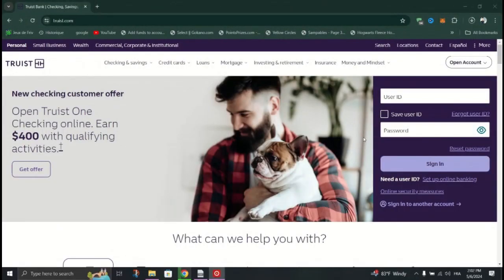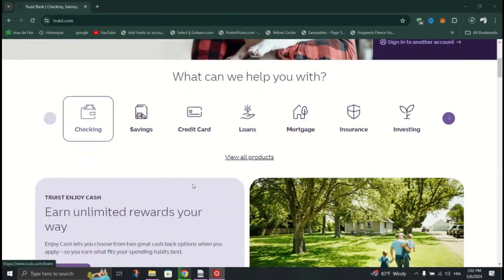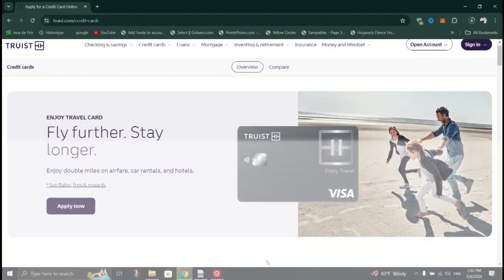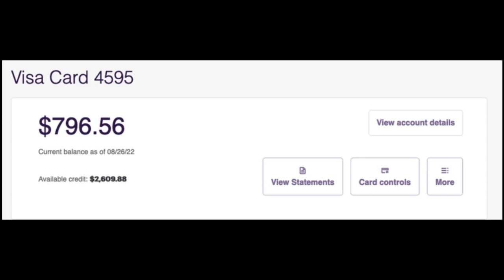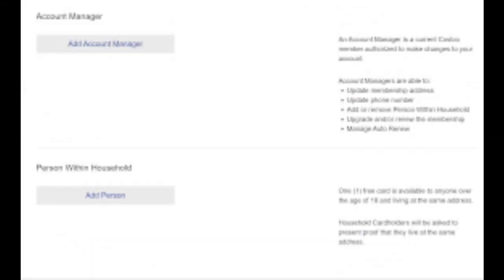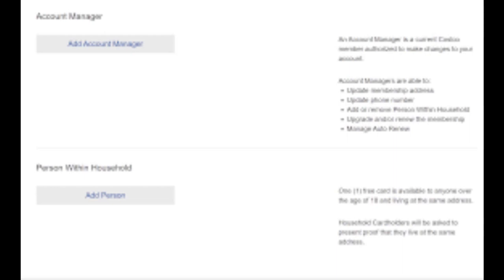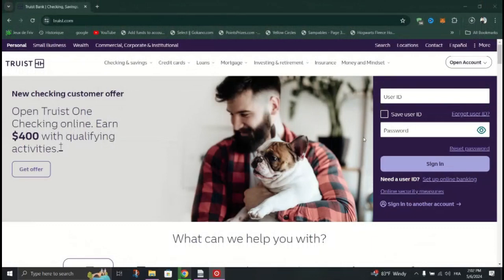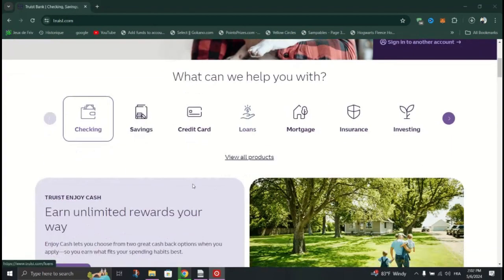How To Check Credit Score On Truist Bank App (2026)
If you are looking for a video about How To Check Credit Score On Truist Bank App here it is!
Open the Truist app and log in.
Tap Credit Score from the main menu or dashboard.
View your VantageScore, updated weekly with detailed insights.
Checking your score won’t affect it.